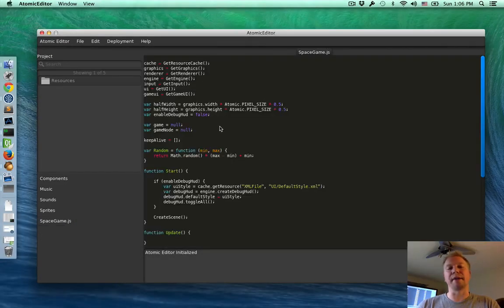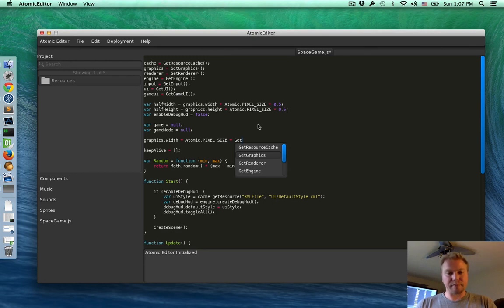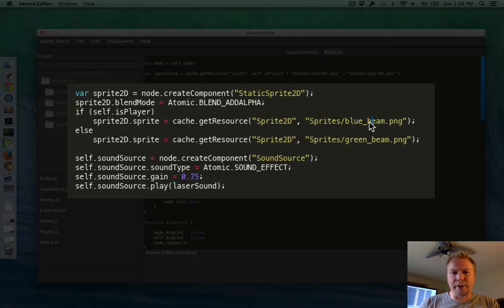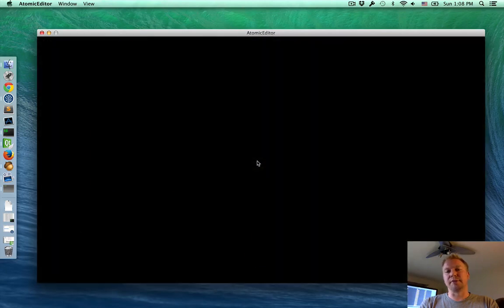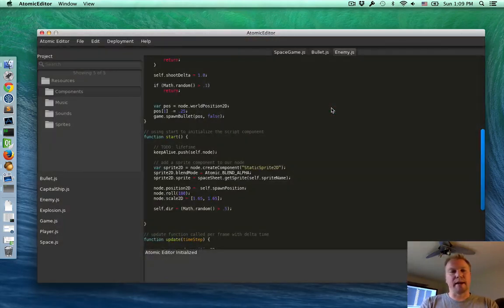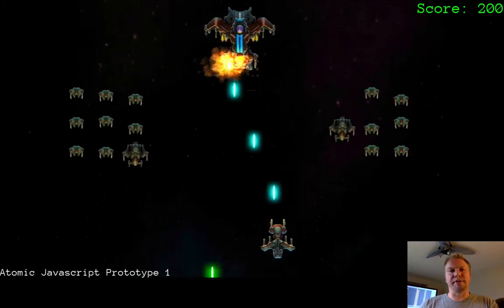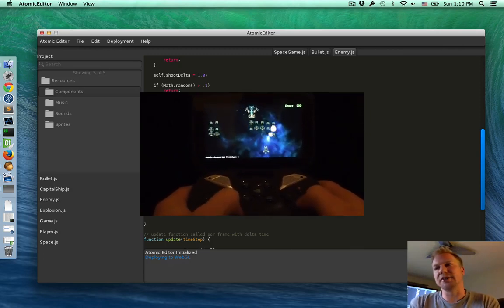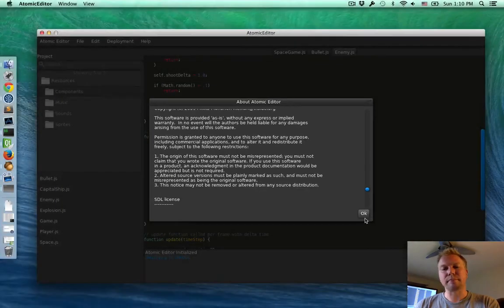Atomic Game Engine Pre-Preview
An early look at the Atomic Game Engine coming in 2015 from THUNDERBEAST GAMES, LLC